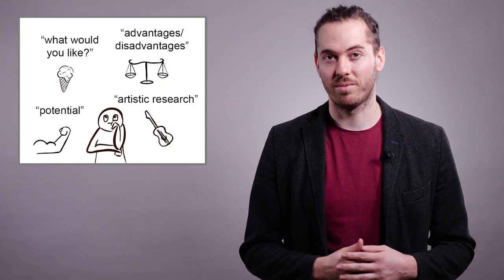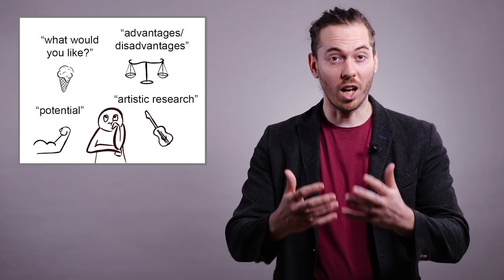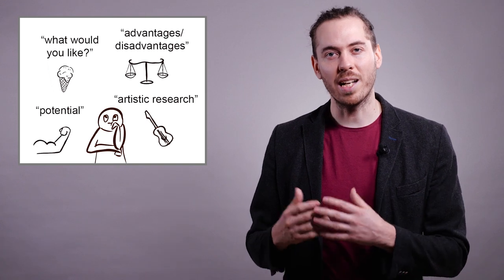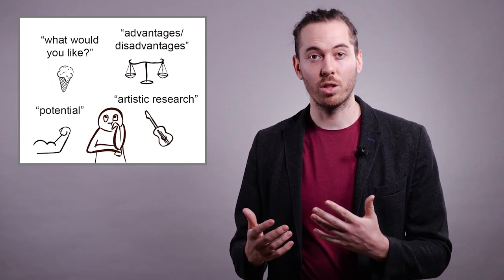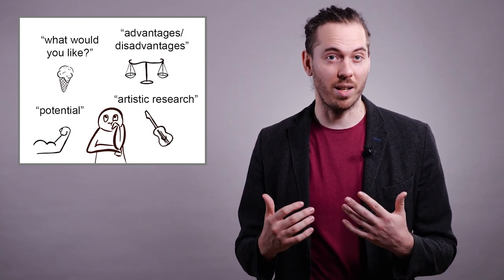From Artist to Artistic Researcher: Chapter 2, Part 7 - What do you think?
Chapter 2, Part 7 - What do you think?

Project leader: Dr. Samuel Penderbayne
HOOU@HfMT coordination: Goran Lazarevic
Graphics and animation: Valya Paneva
Camera: Jan von Roth, Philippe Schaumburg
Audio and video editing: Philippe Schaumburg